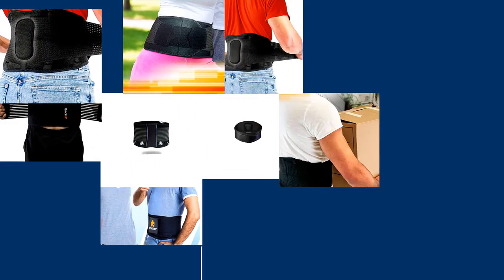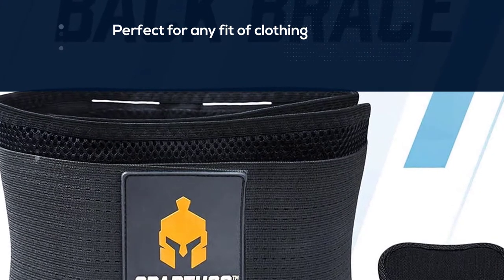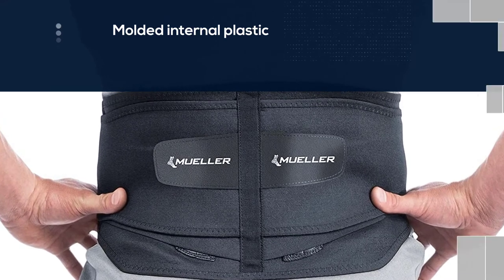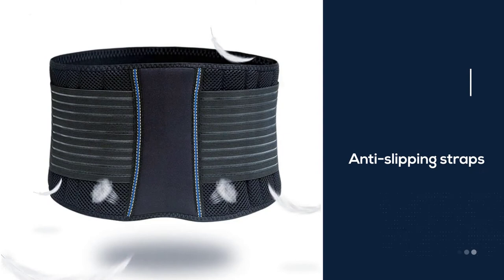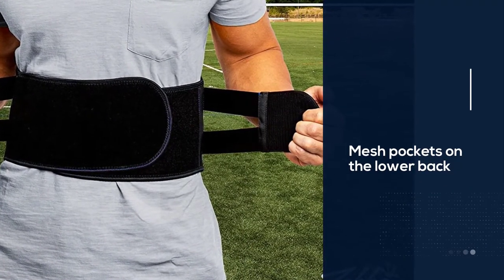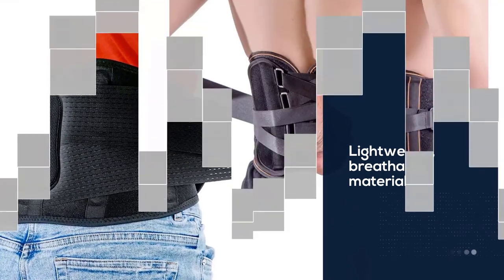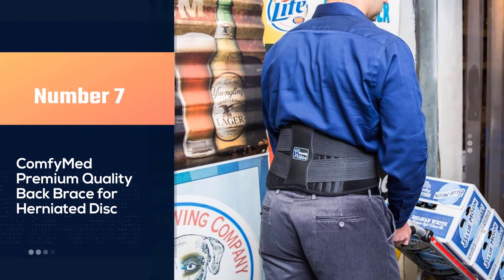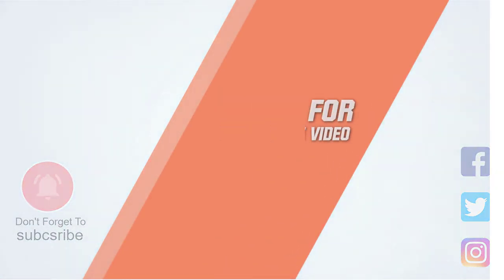Top 7 Best Back Braces for Herniated Disc Review 2023 | Adjustable Lower Back/Lumbar Support Braces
Best Back Braces For Herniated Disc featured in this Video:
NO. 1. Sparthos Back Brace for Herniated Disc
NO. 2. Mueller 255 Lumbar Support Back Brace for Herniated Disc
NO. 3. BraceUP Back Brace for Herniated Disc
NO. 4. FlexGuard Support Lower Back Brace for Herniated Disc
NO. 5. FITGAME Back Brace for Herniated Disc
NO. 6. King of Kings Lower Back Brace for Herniated Disc
NO. 7. ComfyMed Premium Quality Back Brace for Herniated Disc

What Is a Back Brace For Herniated Disc?
A back brace is a tool used to alleviate back pain and support your spine. Determining how back braces relieve pain depends on your condition and situation. It may help with pain management by supporting your spine and improving your posture. It can also help by limiting the motion in your back, stabilizing a weak structure in your spine, or even slowing the progression of a deformity in your back. Back braces for pain relief in Florida focus on addressing the problem and allowing your body to heal.

What is the Best Back Brace For Herniated Disc to buy?
If you are looking for the top Back Brace For Herniated Disc, then you are in the right place. The Superb Choice team tries to collect as much information as possible, read lots of user-based reviews, and rank them based on quality, value for the price, the reputation of the manufacturers, etc. Please let us know if you have something in your mind in the comment section.